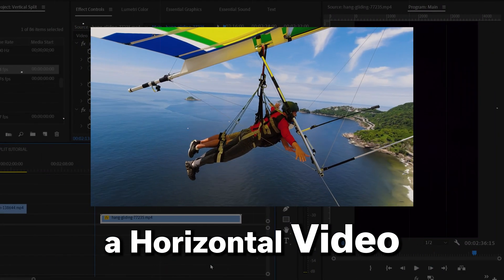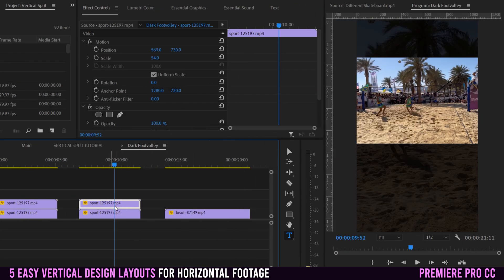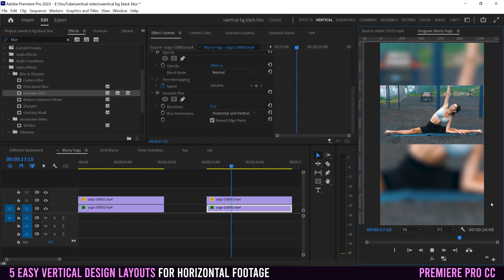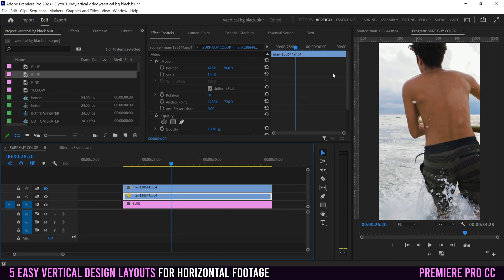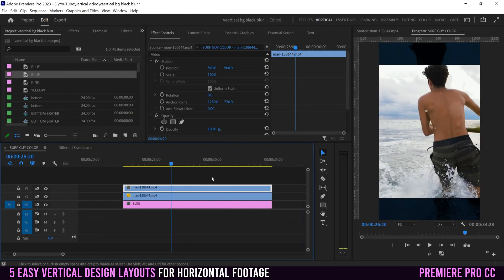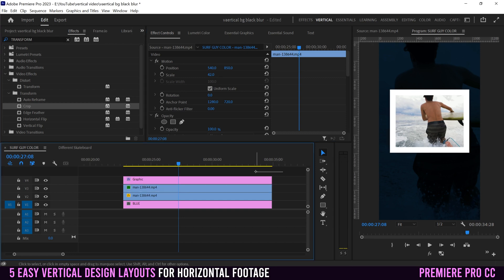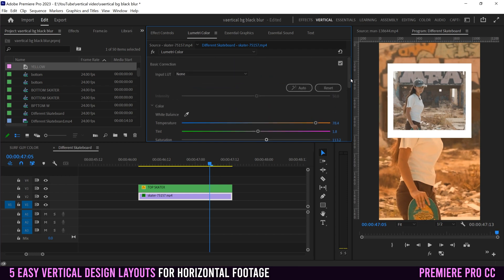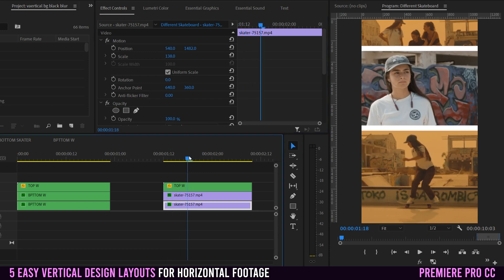VERTICAL LAYOUTS for Horizontal Videos | Premiere Pro CC Tutorial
Did you ever film a Horizontal Video that you wanted to use in a vertical sequence, and thought that your only 2 options were to (1) leave it small with a black background or (2) zoom it in to fill the frame? Well, guess what? They are Not! In this Adobe Premiere Pro CC Tutorial, I'm going to show you 5 Creative Ways to Edit Horizontal Videos on a Vertical Sequence, using 5 easy design layouts that anyone can do!

Chapters:
0:00 Intro
0:20 (1) Dark Background Effect
2:08 (2) Blurry Background Effect
3:14 (3) Dark & Blurry Background Effect
4:00 (4a) Color Matte Background Effect
5:56 (4b) How to Add a Border
9:28 (5a) Color Graded Background Effect
11:27 (5b) Split Background Effect